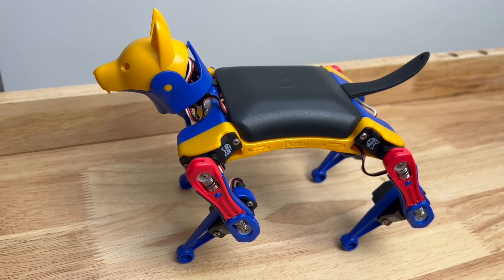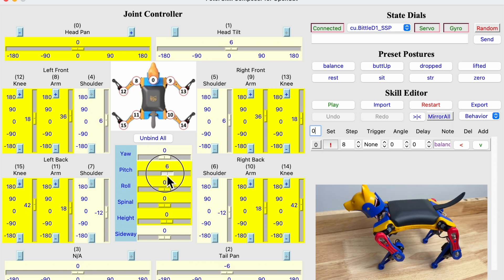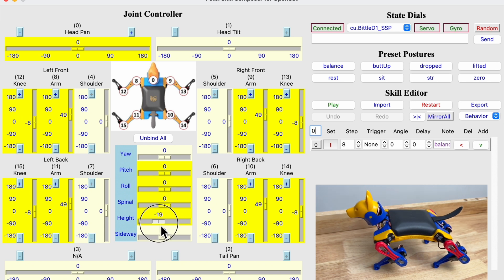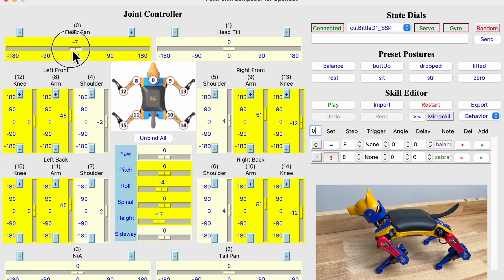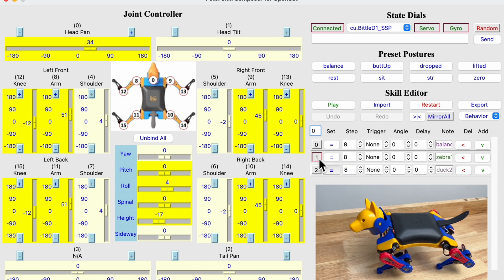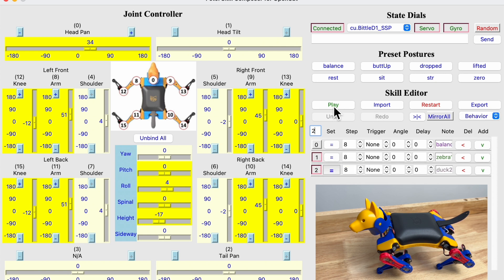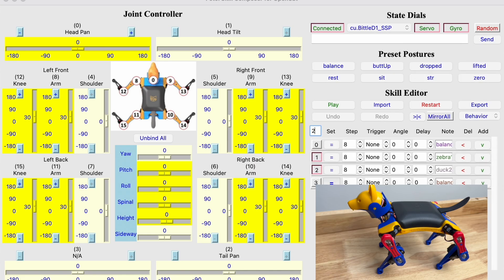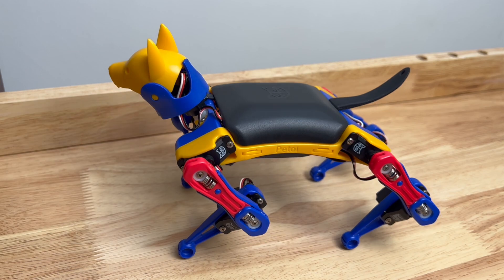Petoi Skill Composer Tutorial || Designing the Robot Dog's Check Behavior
A robot dog is a mechanical and artificial intelligence-driven canine companion designed to emulate the appearance and behavior of real dogs. Notable examples include Boston Dynamics' "Spot," a quadruped robot capable of traversing diverse terrains and undertaking tasks in industrial settings. These robotic companions serve various purposes, ranging from entertainment and companionship to practical applications like surveillance, exploration, and assistance. Their development represents a convergence of robotics, artificial intelligence, and human-robot interaction, aiming to create machines that not only mimic the physicality of dogs but also engage with humans in ways reminiscent of their living counterparts.

In this beginner robotics tutorial, we'll show you how to teach your Petoi robot dog Bittle X/Bittle and robot cat Nybble to perform the "Check" behavior using the Skill Composer from Petoi desktop app. It's easier than you think! With the app, you can build new skills for your OpenCat robots, such as Nybble and Bittle, and even import or export them. We have a library of skills that you can check out, and if you have any ideas for tricks you'd like Bittle to perform, leave us a comment and we or some of our community members may fulfill your wish.

Get ready to take your quadruped robot pet to the next level and impress your friends with its new skills. Watch now and start teaching Peto roots some awesome tricks!

to make Bittle perform tricks and win cool prizes.

Petoi is the maker of futuristic robotic pets. We share updates and discussions about our robotic pet project Nybble, Bittle, and OpenCat, the open-source Arduino and Raspberry Pi-based robotic pet framework.

Design of Robot Dog | How to using Petoi Skill Composer